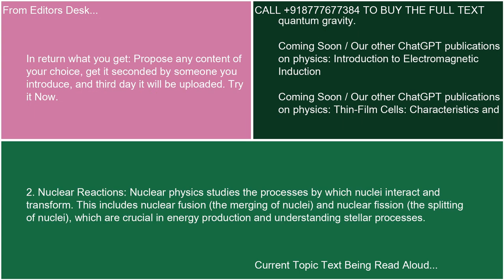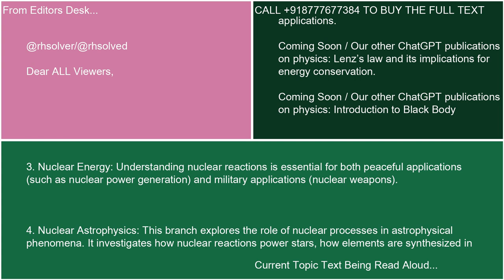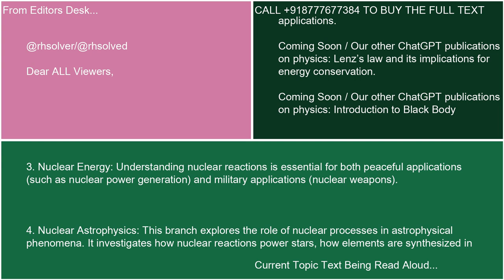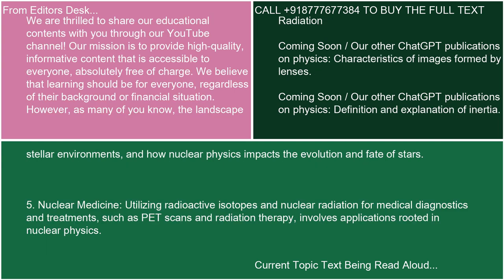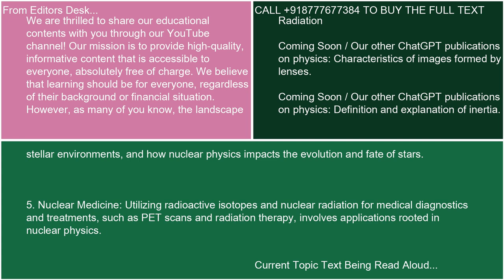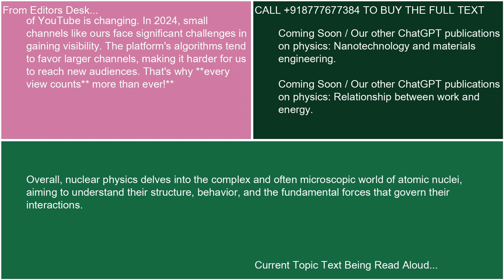Definition and scope of nuclear physics 21 10 24 17 01 28